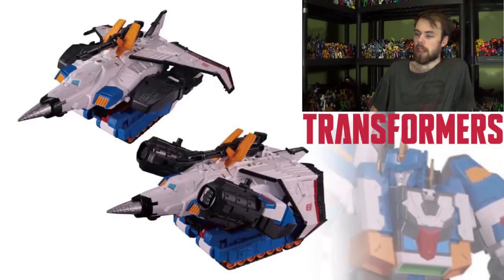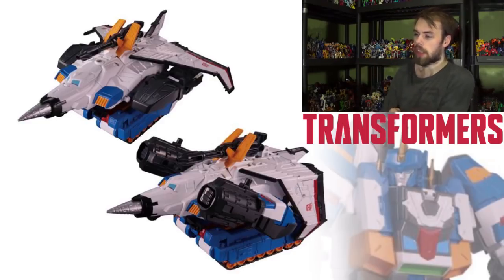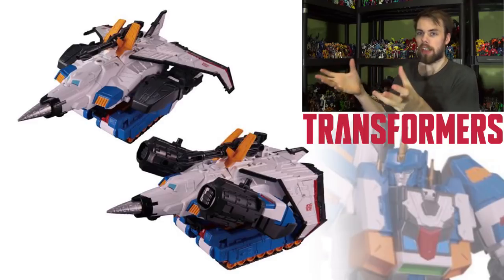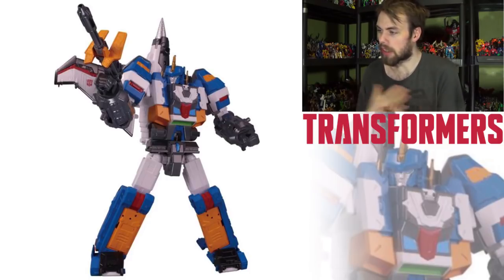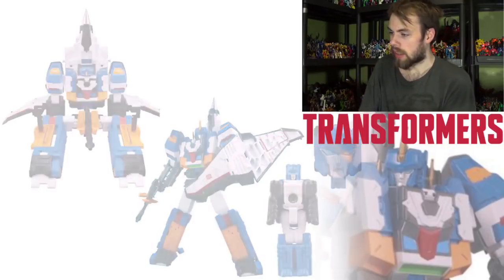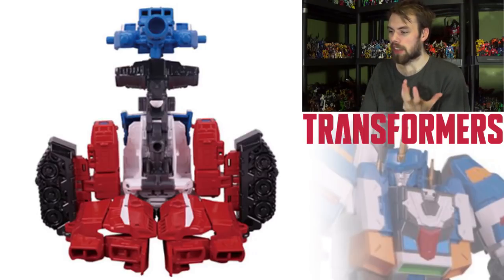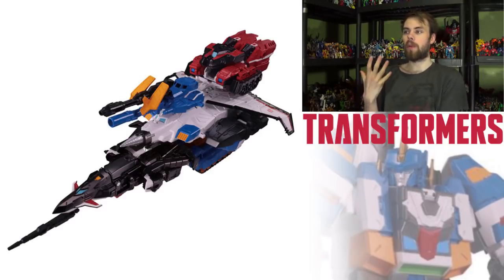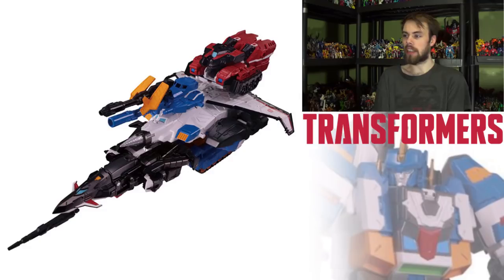BEFORE IT'S OUT || Transformers Takara LG-EX Big Powered [Photo Pre-Review]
This video was filmed on October 10th 2018, information and opinions judging this toy may be altered once the figure is released, take everything with a grain of salt but don't get too salty.

Welcome to another BEFORE IT'S OUT, a series where I take a look at a figure before it's released as a pre-review. Today's topic is Transformers Takara LG-EX Big Powered aka Dai Atlas, Sonic Bomber, Road Fire.